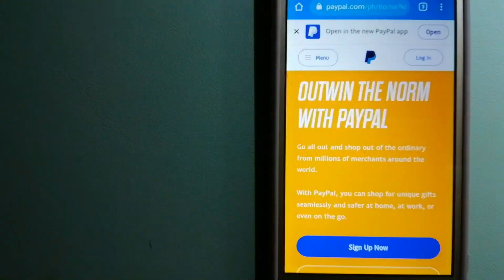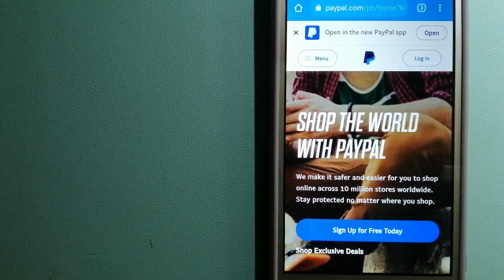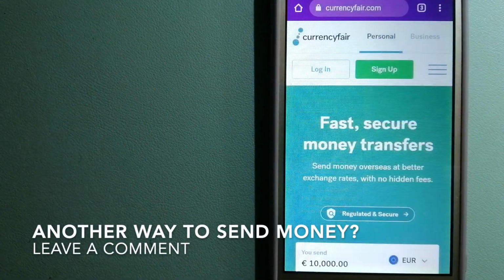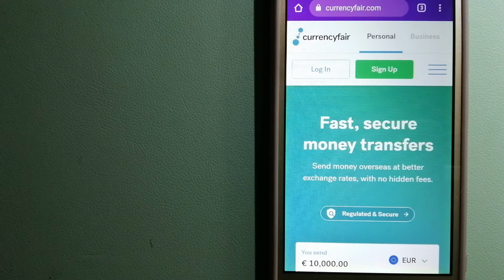🔴 How To Transfer Money Overseas From Colombia to Honduras🔴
Honduras,[a] officially the Republic of Honduras,[b] is a country in Central America. The republic of Honduras is bordered to the west by Guatemala, to the southwest by El Salvador, to the southeast by Nicaragua, to the south by the Pacific Ocean at the Gulf of Fonseca, and to the north by the Gulf of Honduras, a large inlet of the Caribbean Sea. Its capital and largest city is Tegucigalpa.